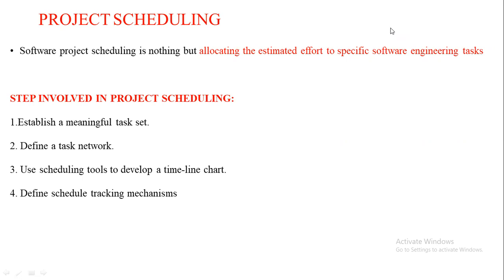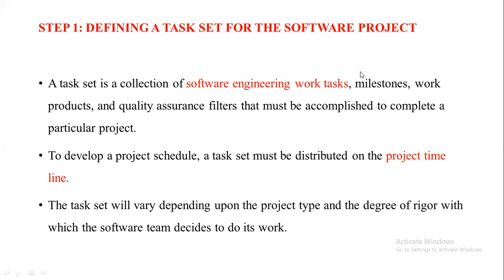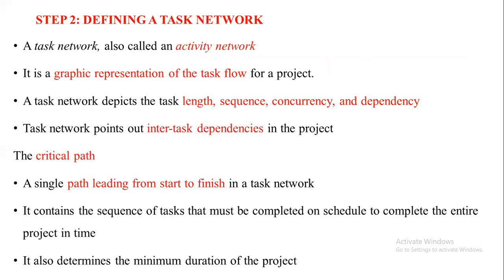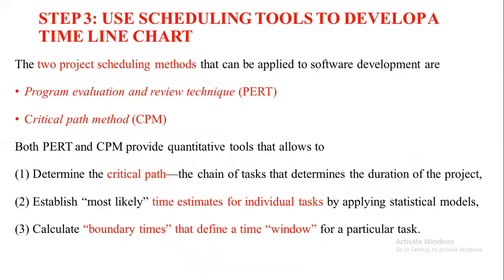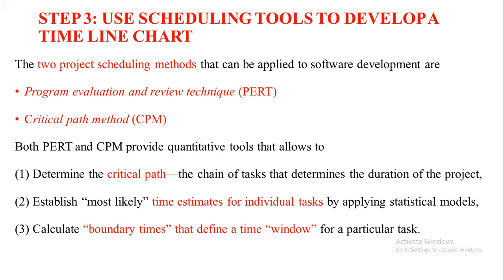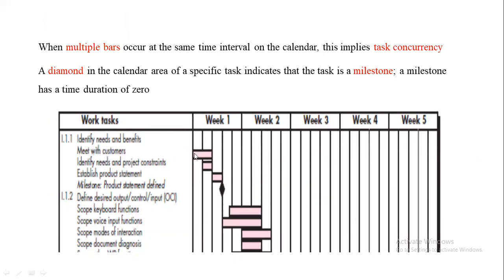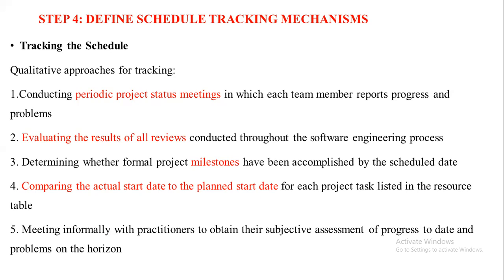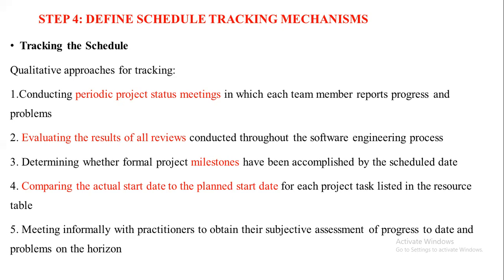Project Scheduling | Software Engineering, Mrs.A.Tamizharasi, AP/CSE, RMDEC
This video explains in detail about Project Scheduling in Software Engineering